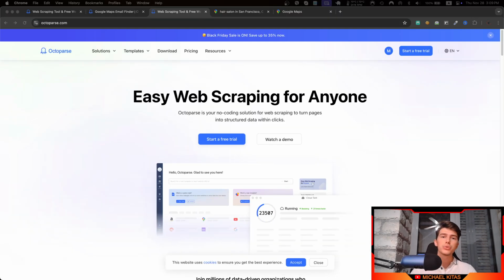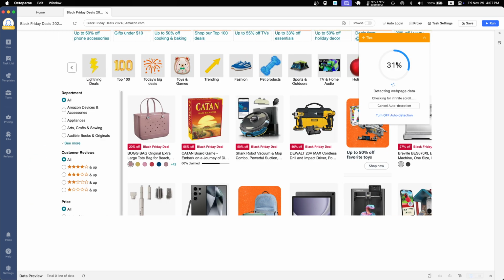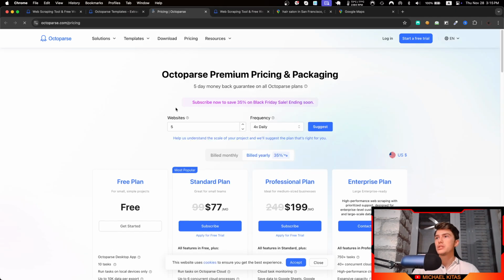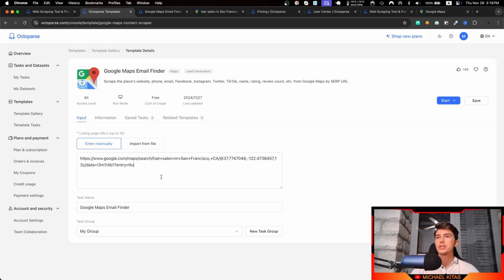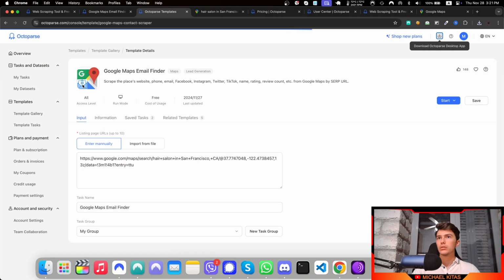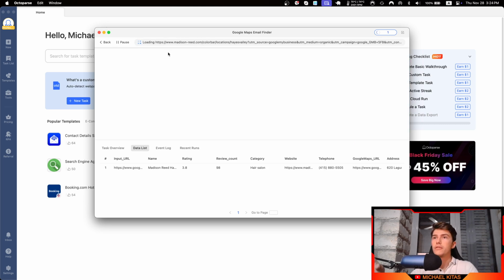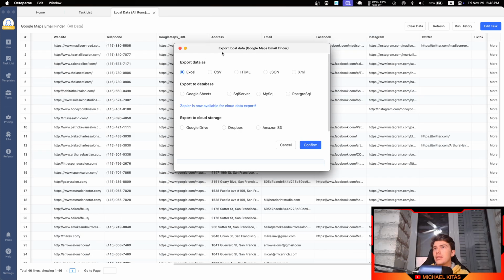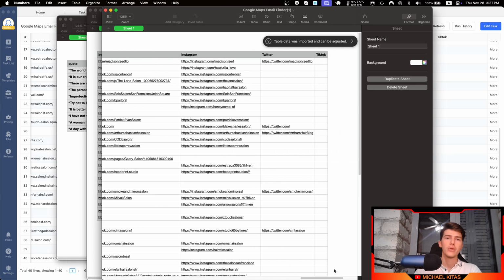Octoparse Tutorial #1 - How to scrape Emails from Google Maps (Up to 1,000 results)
Option 1:

Step 1: Use Google Maps Scraper to scrape the website URLs first, which can scrape 1,000 results max instead of 120 results per search

Option 2:

Download Octoparse AI and use the app Google Maps Contact Extractor which supports unlimited URLs and can scrape faster and more stable. It can scrape all emails from the webpage source code as well as social media links including Facebook, YouTube, TikTok, Twitter, and Instagram:

🎥 Video Description:

Welcome to the first episode of the Octoparse Tutorial Series! In this video, we’ll show you how to use Octoparse to extract emails from Google Maps quickly and effortlessly. No complex configurations or setups—just straightforward steps to get the data you need.

🔍 What You’ll Learn in This Episode:

- Using Octoparse templates for email scraping on Google Maps.
- Setting up and running the pre-built template for accurate data collection.
- Extracting emails without manual configuration or scripting.
- Tips for maximizing efficiency and accuracy with Octoparse templates.

🧩 Learn About:

- The ease of using pre-designed templates for data extraction.
- How to gather targeted data like emails from Google Maps.
- Automating repetitive tasks with minimal effort.

💖 Support:

- Bitcoin Wallet: bc1qk39u8vtpnfw283ql567zrhsrvjj0a58mvv0rdm
- Ethereum Wallet: 0x5e7BD4f473f153d400b39D593A55D68Ce80F8a2e
- USD-T (TRC20) Wallet: TRPLBBri3Rc2YGJ2cyK75jLsrztCT4ZPe8